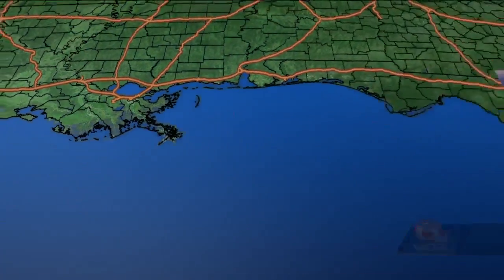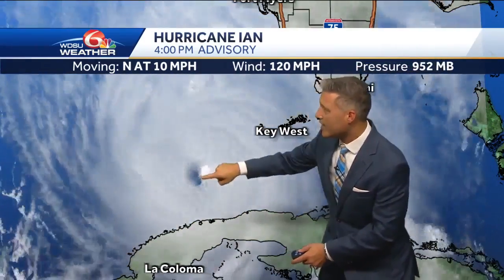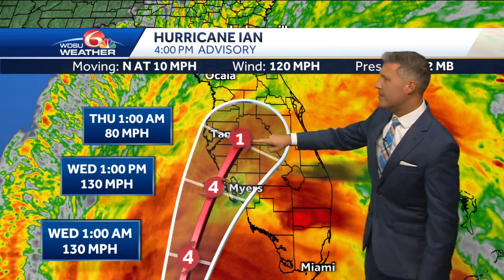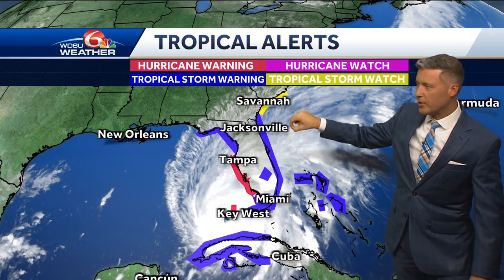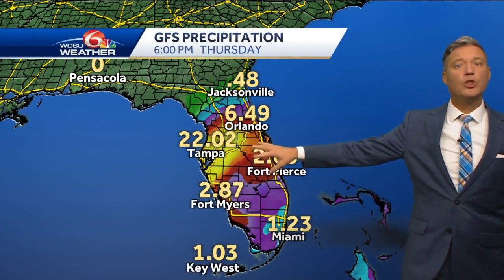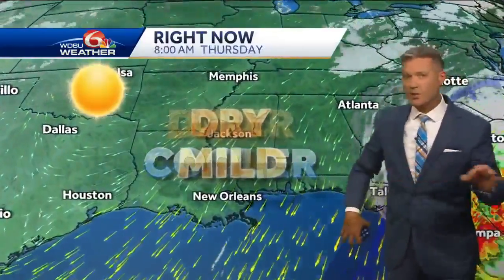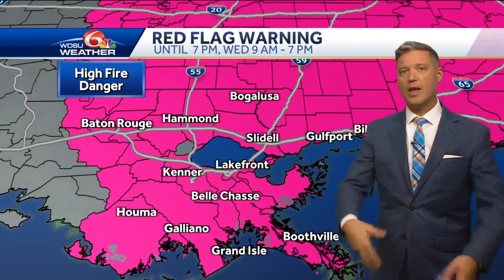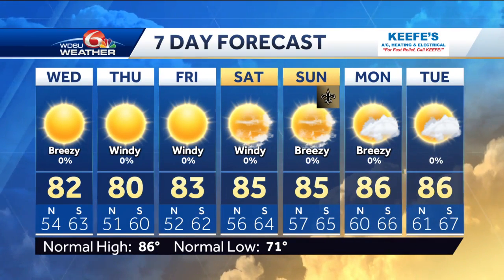Beautiful fall weather to keep through the week!